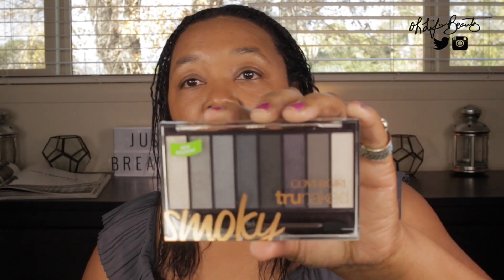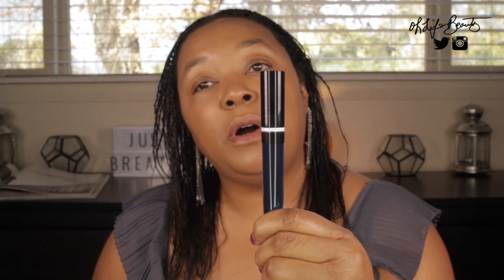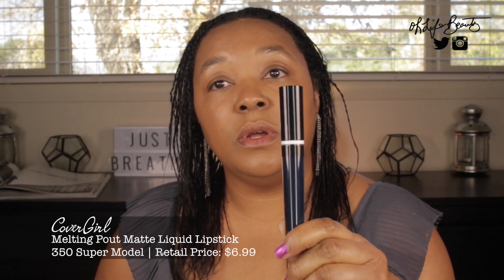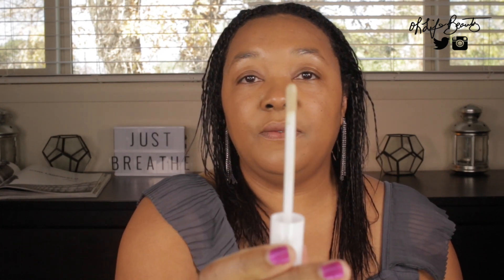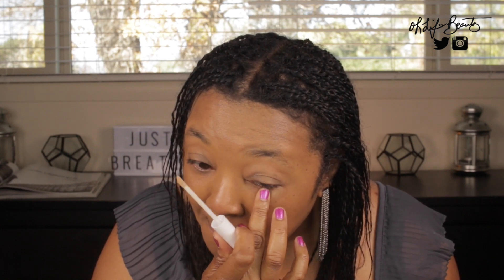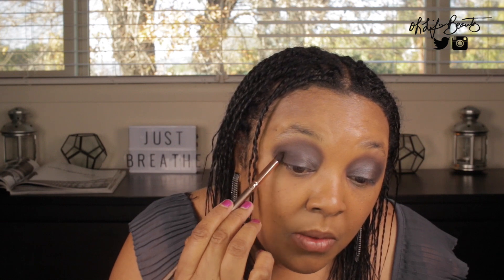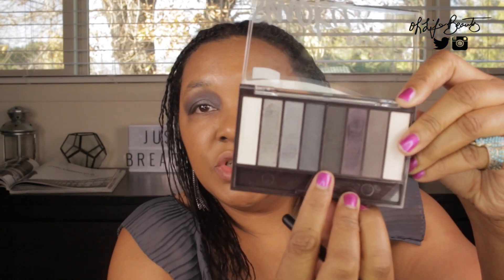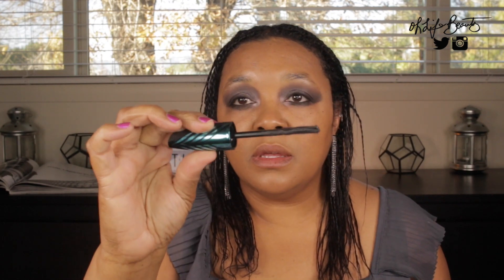Full Face of CoverGirl New Releases: Lid Lock Up Eyeshadow Primer, Tru Naked Smoky Palette, Peacock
Hello Beauties!💋 It is time to Pout and get Smoky!! Today I will be sharing recent CoverGirl releases in newer collection of cosmetics with a first impression review of these products. [WATCH IN HD]

Upon my discovery of these new CoverGirl releases, I noticed the display in Target for the entire collection. When I see new and affordable beauty related products, I am excited to try the NEW and see what is in store. These CoverGirl displays may have been sighted at your retailer or drugstore of choice. I tend to enjoy going to Target and noticed slight variation with price. I am most of the time equipped with coupons in my wallet. READY-TO-GO

***MENTIONED ITEMS IN VIDEO***
COVERGIRL Lid Lock Up Eye Shadow Primer 100 Universal $7.99
6mL (.2FL OZ) All-day Crease-Proof Shadow Security
*Claims: "Maximize the wear and intensity of your shadow; dries quickly."

COVERGIRL Tru Naked Smoky Palette in Multi-Colored $9.99
6.5g (.23 OZ) 8 Shade Eyeshadow Palette with blend of mattes, shimmers and sparkle finishes. The shades are multipurpose and can be used for liners, highlights, creases and lid colors.

COVERGIRL Peacock Flare Mascara 795 Jet Black $7.89
 10ML (.34 FL OZ) 8 additional colors with finishes of waterproof and non water proof. The mascara has a control grip to hold it precisely in the hand.
*Claims: "Flaunt a full fan of thick lush lashes. Feather-Fan brush catches, coats, and separates each lash. Control grip handle gives you precision control to catch every little lash."

COVERGIRL Melting Pout Matte Lipstick 350 Super Model $6.99
12 colors are available in this collection of matte liquid lipsticks.
*Claims: Intensely pigmented, light-weight matte finish. Gel Cream. Glides on smoothly. Compared to $20 liquid lipstick.

***🚨TIME STAMP🚨***
1:14 CoverGirl Lid Lock Up Eye Shadow Primer
2:26 CoverGirl Tru Naked Smoky Palette
5:02 CoverGirl Peacock Flare Mascara
6:30 CoverGirl Melting Pout Matte Lipstick
7:50 Applying CoverGirl Lid Lock Up Primer [Demo Starts]
11:10 CoverGirl Glow [Base Shade]
13:14 CoverGirl Ignite [Transition Crease Shade]
17:15 CoverGirl Slate [Ist Eyelid Shade]
20:12 CoverGirl Mist [2nd Eyelid Shade]
29:52 CoverGirl Jet [Tightline Upper and Lower Lashline]
35:17 CoverGirl Ember [Highlight Inner Corner]
38:42 Applying CoverGirl Peacock Flare Mascara
44:31 Applying CoverGirl Melting Pout Matte-Super Model
47:41 Final Thoughts

***FACE***
FOUNDATION: Sephora Make No Mistake Foundation & Concealer Stick 11 Koa
PRESSED POWDER [TO SET]: MAC Studio Careblend Pressed in Dark
FACE PRIMER: New Maybelline MasterPrime Primer Base Hydrate + Smooth 050

**ACCESSORIES**
Earrings: Charming Charlie Silver Medium Rhinestone Earrings $16
Ruffled Sleeve Dress: (Older Clothing) GAP

Check out Charming Charlie - the most colorful place to shop! Plus, get $10 off your first purchase!

I hope you enjoyed the video and found it to be useful. Much blessings.🌻